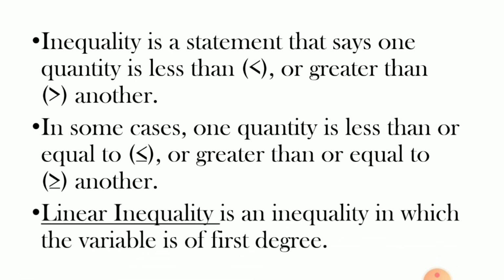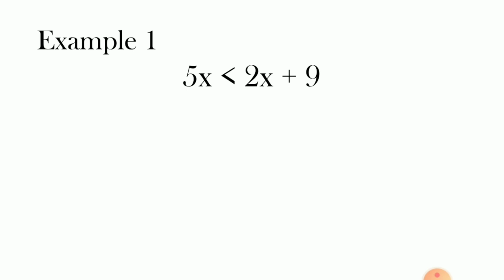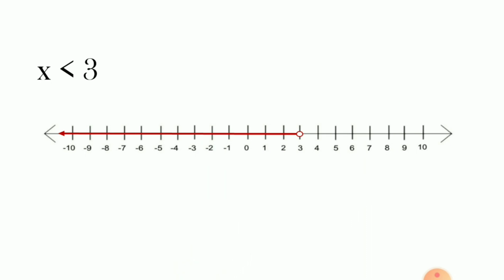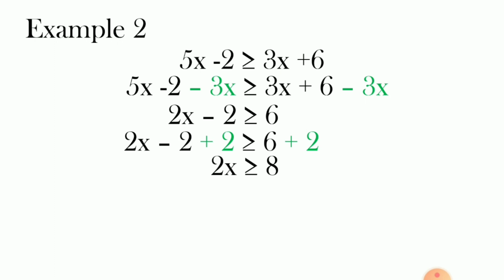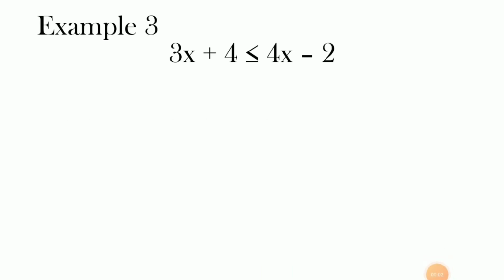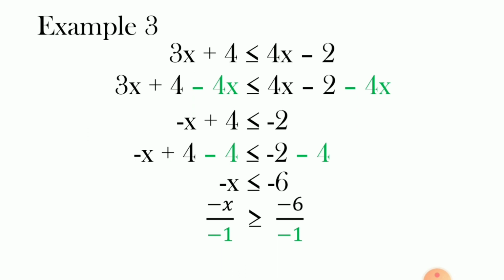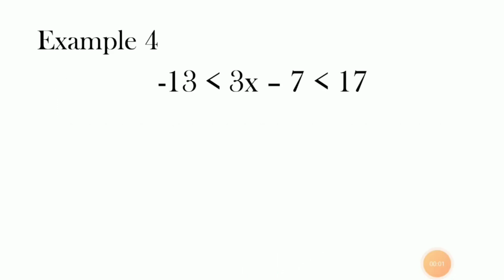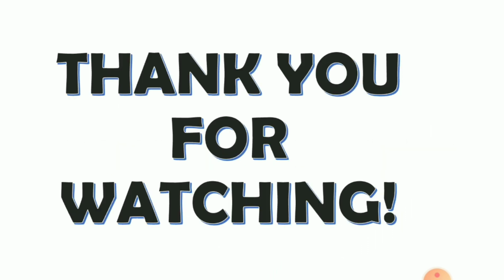Solving and Graphing Linear Inequality in One Unknown Variable